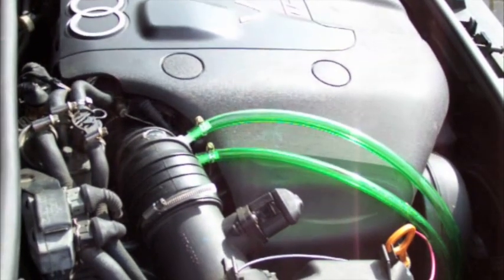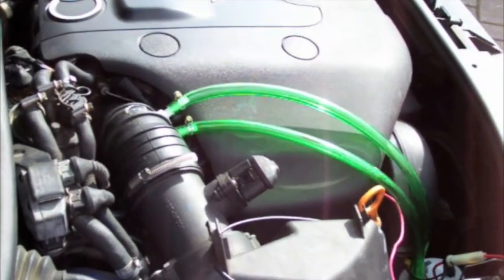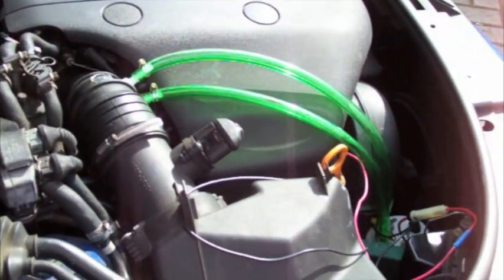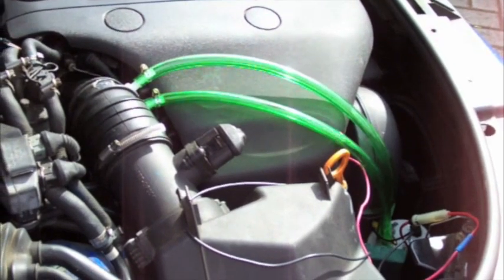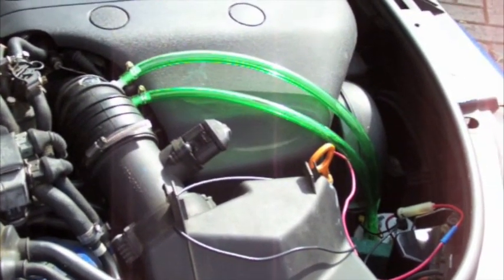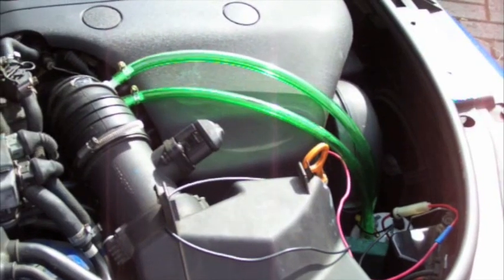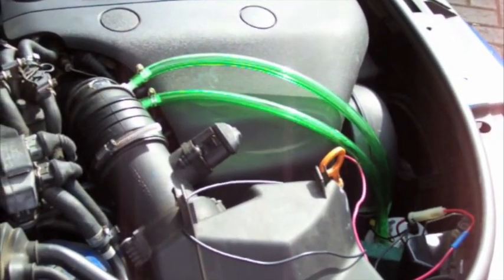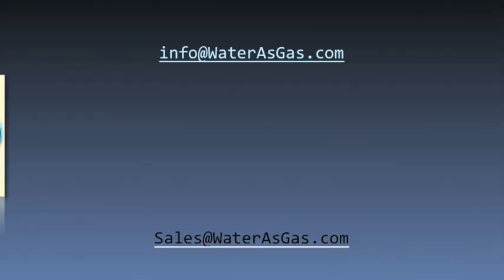Water As Gas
A water powered car using a hydrolyzer